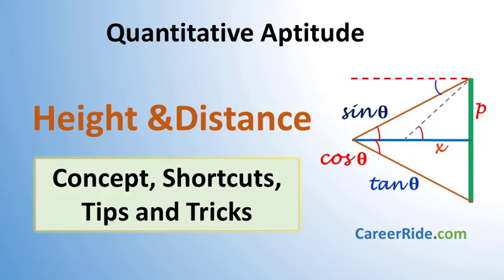Height and Distance - Shortcuts & Tricks for Placement Tests, Job Interviews & Exams | Trigonometry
Crack the quantitative aptitude section of Placement Test or Job Interview at any company with shortcuts & tricks on Height & Distance chapter where you apply Trigonometry in real life. Extremely helpful to crack entrance exams like MBA, Banking – IBPS, SBI, UPSC, SSC, Railways etc.

0:00 Introduction
0:46 Angle of Elevation & Depression
7:26 Remembering Values
9:45 The angle of elevation of the top of a tree from a certain point
15:15 Tree top's angle of elevation is 30° from a point on ground, 300 m away from the tree. When the tree grew up its angle of elevation became 60 from the same point. How much did the tree grow?
20:18 There is a tower of 10m between two parallel roads. The angles of depression of the roads from the top of the tower are 30 and 45°. How far are the roads from each other?
24:21 Ramesh and Suresh's mud forts have heights 8cm and 15 cm. They are 24 cm apart. How far are the fort tops from each other?
26:39 Guddi was standing on a road near a mall. She was 1000m away from the mall and able to see the top of the mall from the road in such a way that top of the tree, which is in between her and the mall, was exactly in line of sight with the top of the mall. The tree height is 10m and it is 20m away from Guddi. How tall is the mall?
29:43 A light house is built to give directions to the sailing ships. It observes that a ship is sailing towards it in a straight line, at a uniform speed. It also notices the angle of depression to change from 30 degree to 45 degrees in 15 minutes. How soon will the ship reach the lighthouse? (Assume the water to be still) EASY
33:52 Ram stands on the top of a building and observes a car going away from the building. When the car is 60 m from building, angle of depression is 45 degree. After 5 seconds, it is 30 degree. What is the speed of the car?
39:00 28. Angles of elevation of pole are 60° and 45° from points at distances m and non ground respectively. Here m, when measured from base of pole is less than n. What is the height of the pole?